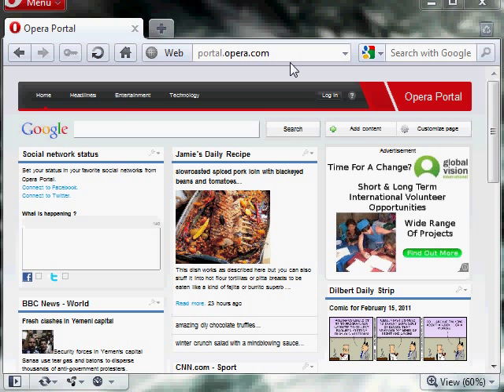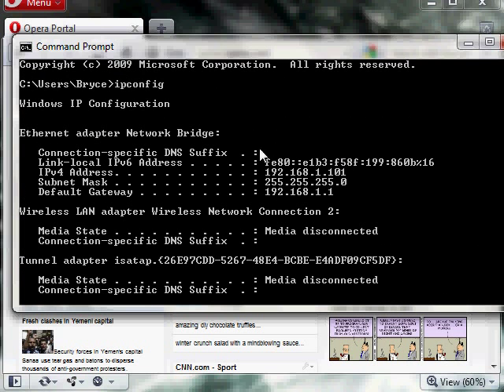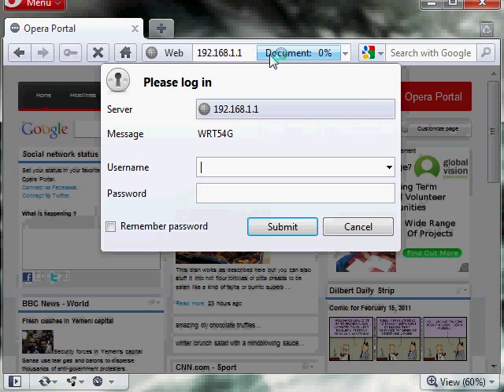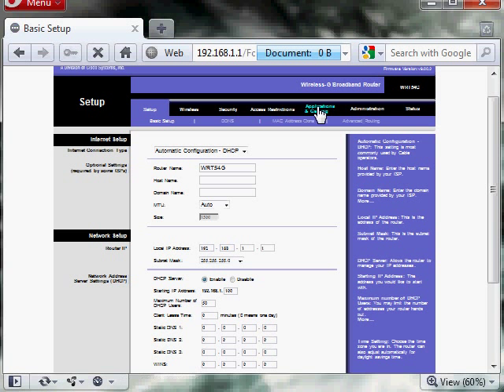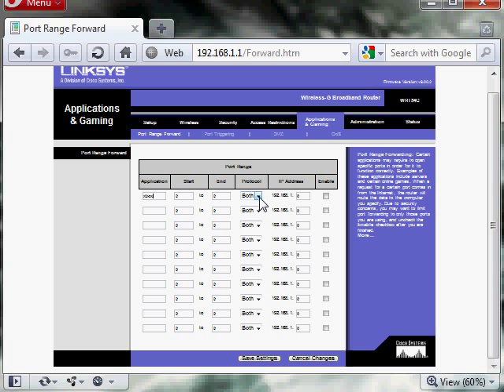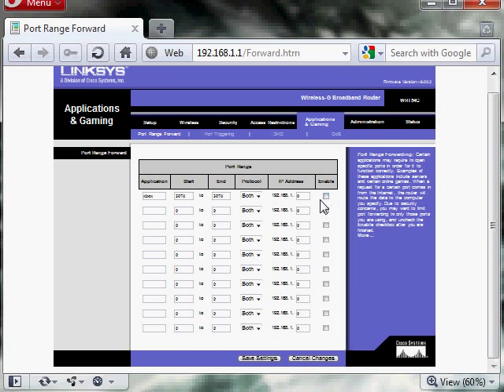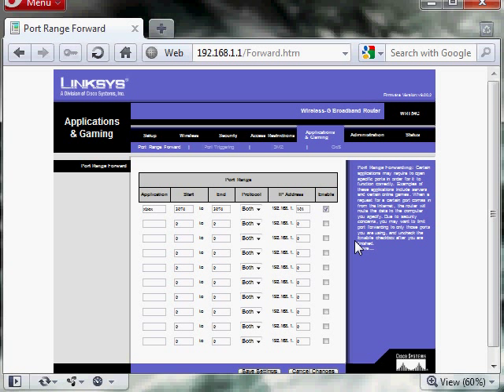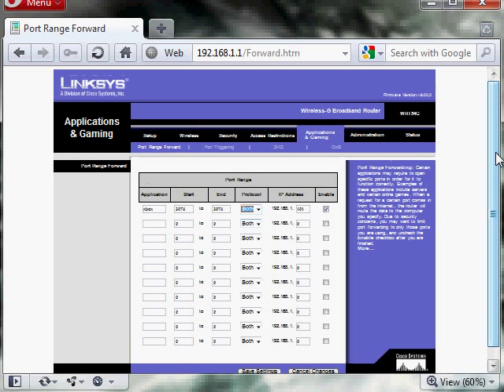How to Open Specific Ports on Your Router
This video shows you how to open individual ports on a router. I have a Linksys wrt54g, which is likely the most common router on the market. If you have a different model, you may have to follow different steps to open ports.